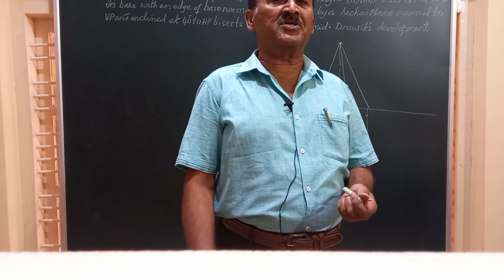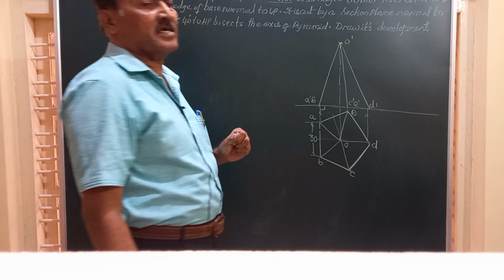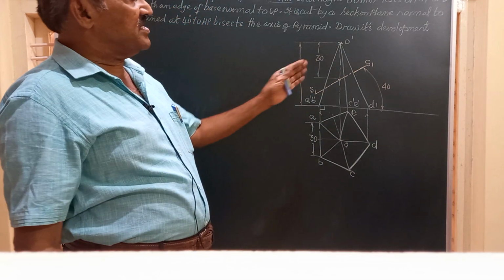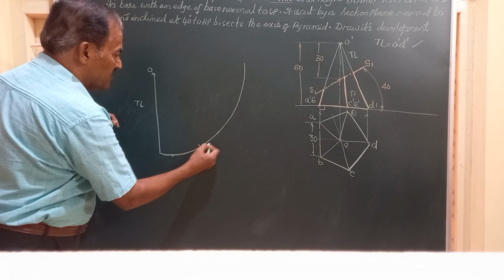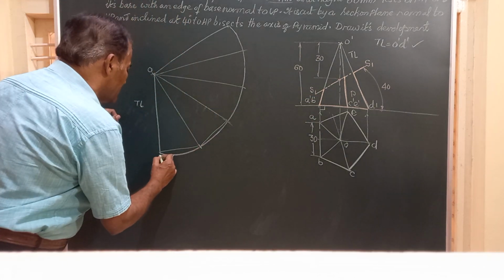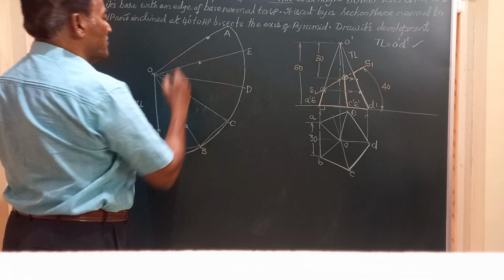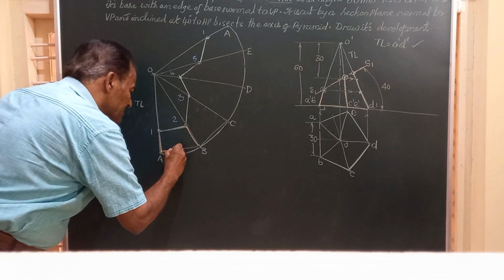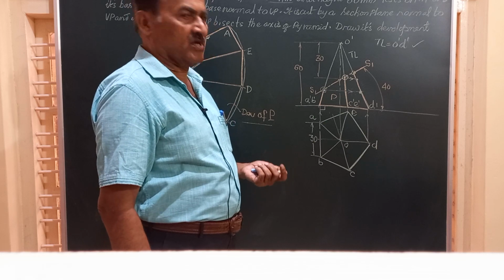Development of Pentagonal Pyramid (434) Engineering Drawing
Development of Pentagonal Pyramid cut by a section plane normal to VP ,inclined at 40 degrees to HP bisected the axis of Pyramid